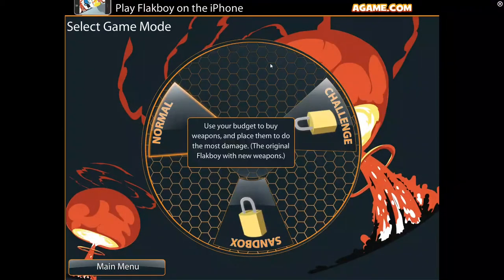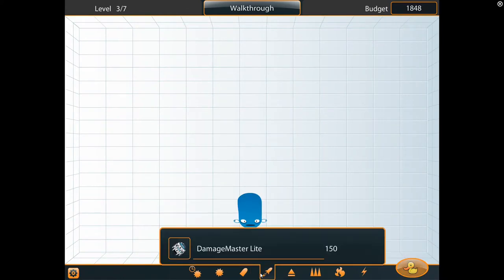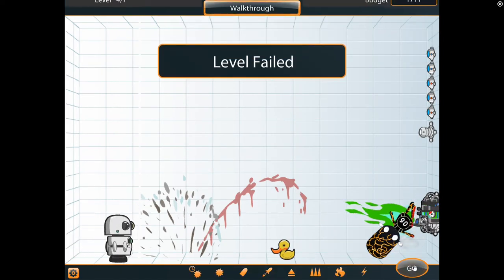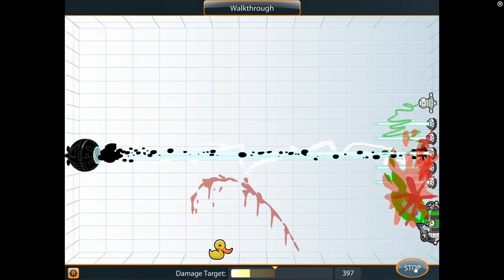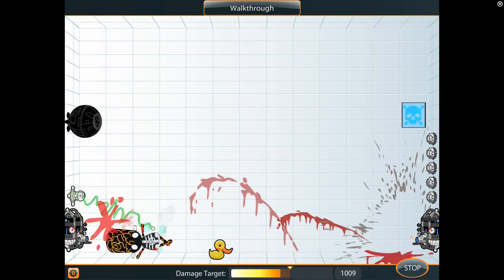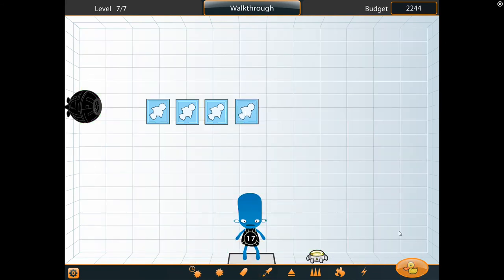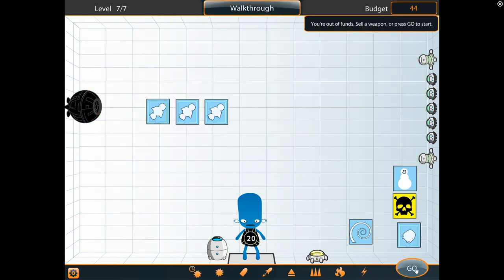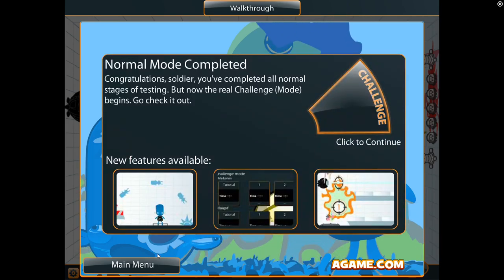Flakboy Must Die!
Just a fun play through of a flash game I played all the time as a kid.